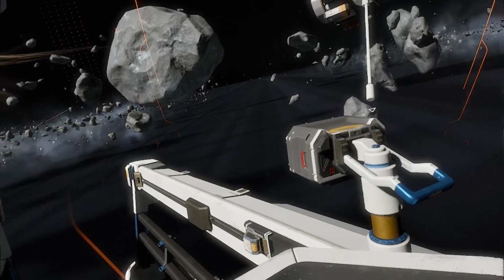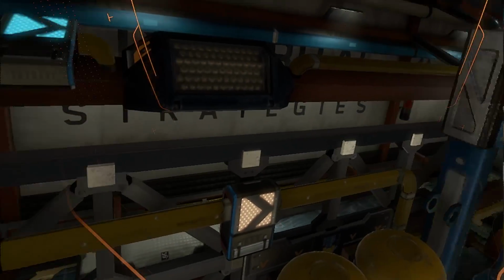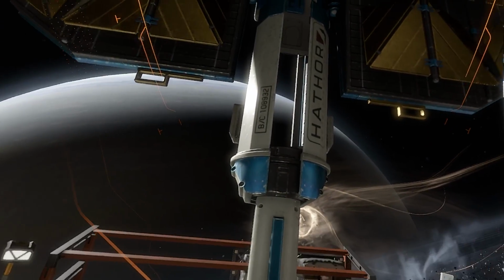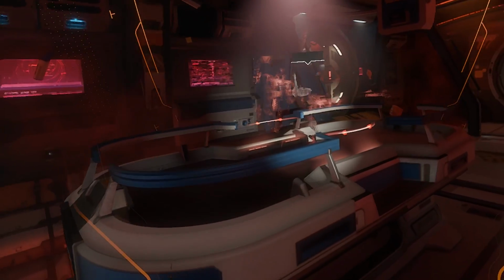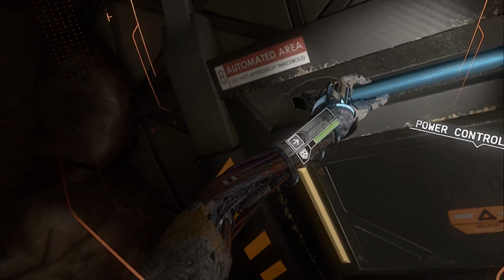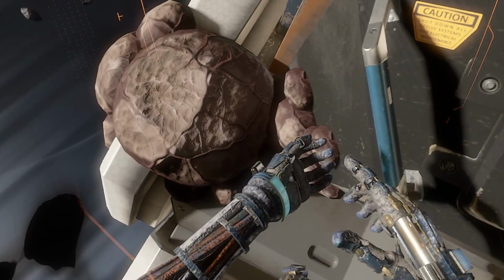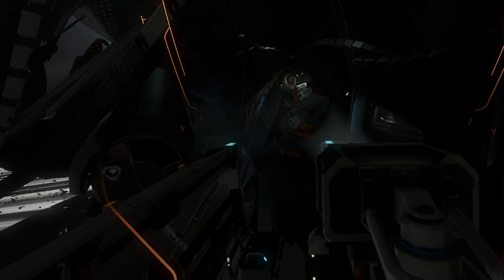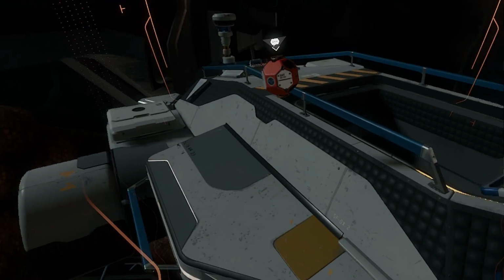Lone Echo - Oculus Rift VR - Episode 5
Episode 5 of 9! This when things start to really kick off, I promise!
Finishing up fixing things around the base, but something's not quite right..